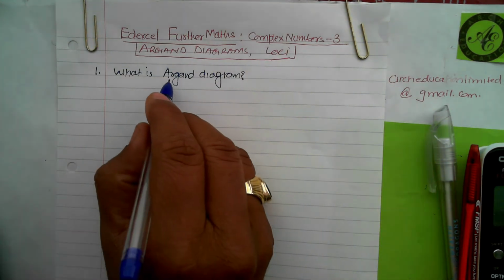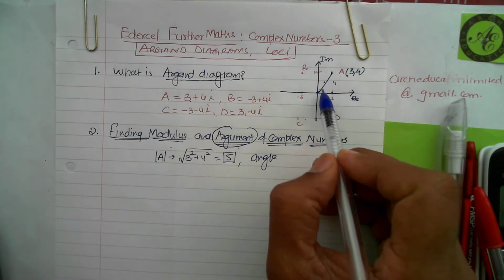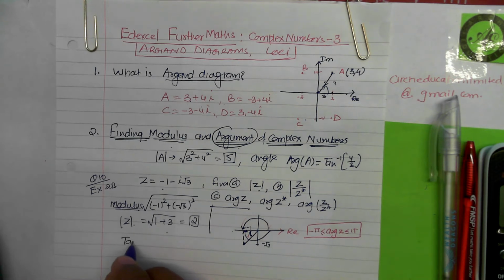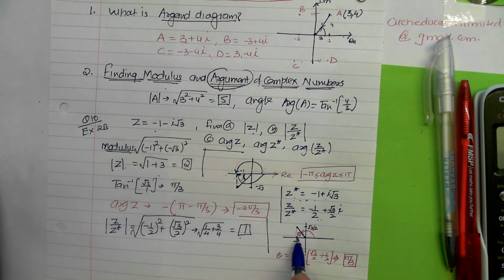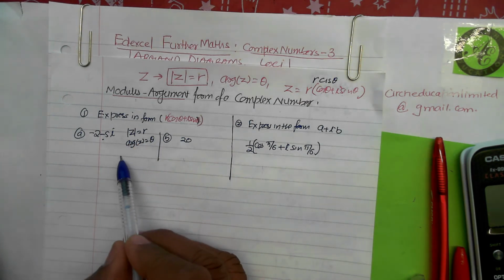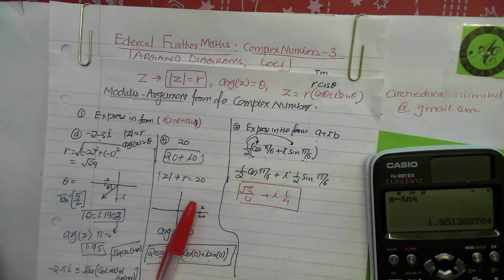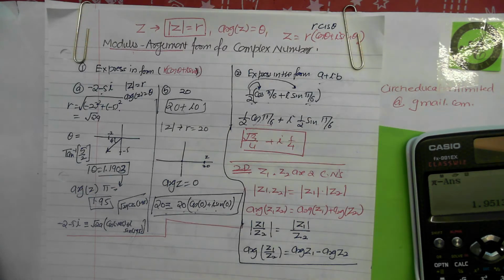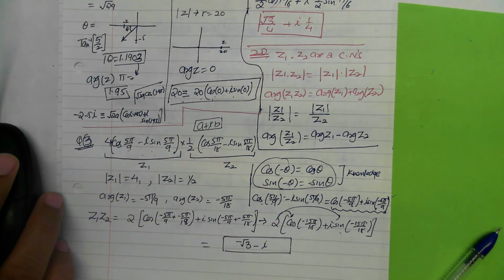EdexcelFurtherMaths Complex Numbers3 arganddiagrams ModArgform